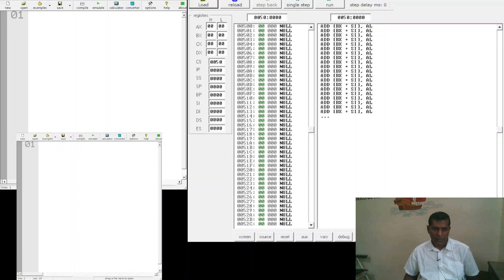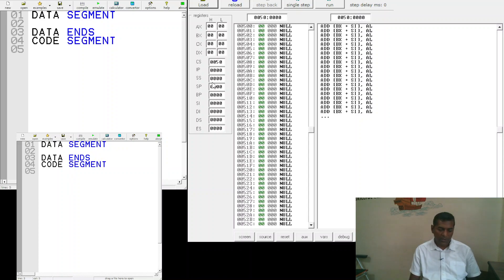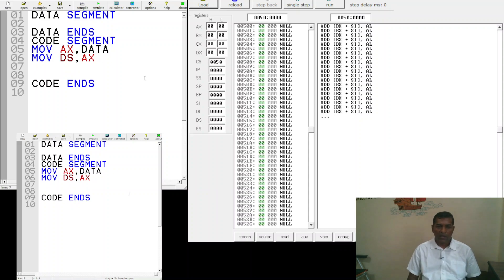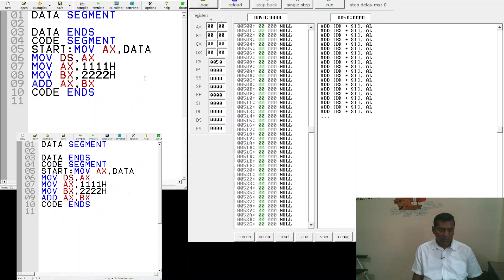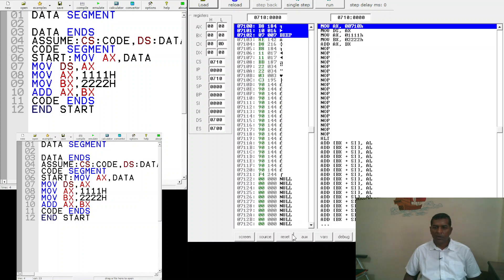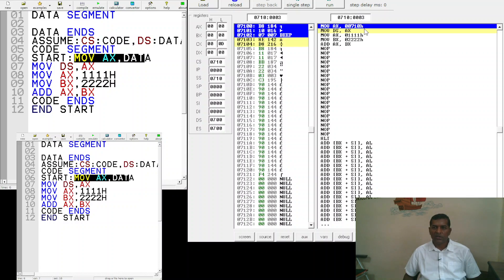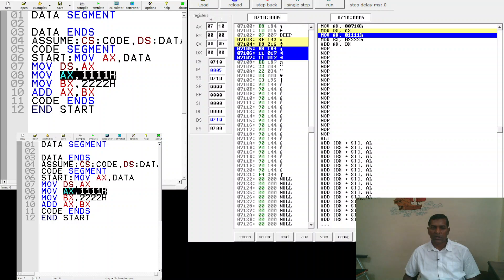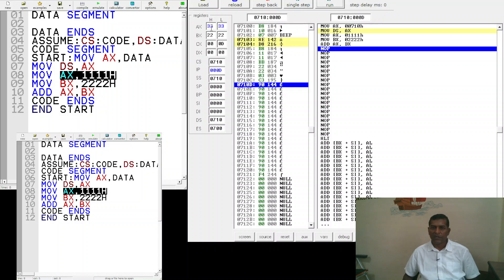8086 PROGRAM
B R Bombade
SGGSIET